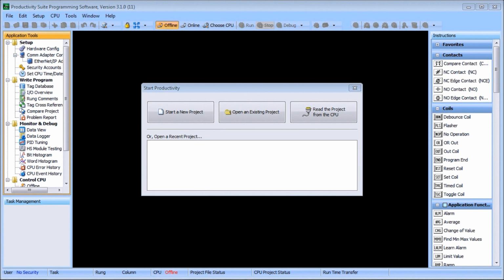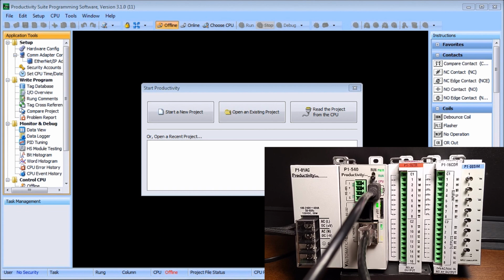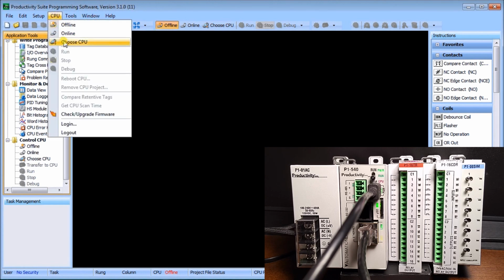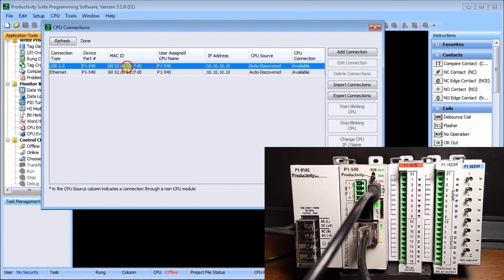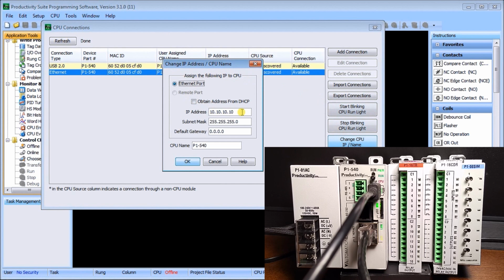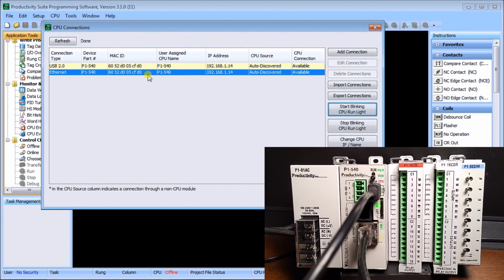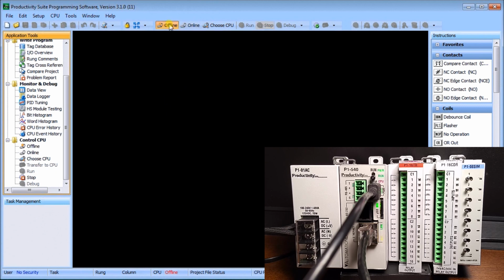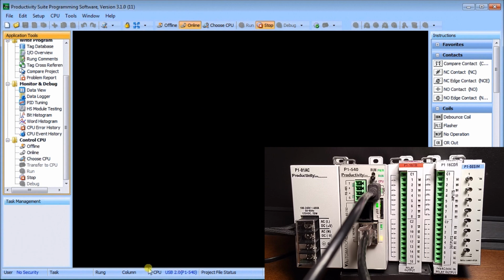Productivity 1000 Series PLC Establishing Communication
We will connect the Productivity 1000 Series PLC to our computer running the Productivity Suite Software. A micro-USB and an Ethernet (RJ45) communication link will be established to our programmable logic controller.
The latest version of the Productivity Suite is 3.1.0.11. This is the programming software we will use to implement our control logic.

Previously in this Productivity 1000 Series PLC, we looked at the following:
System Hardware

- 50MB user memory - Can handle very complex applications easily.
- 4 built-in communication ports – Easy connectivity to your network.

This CPU (Central Processing Unit) is also known as MPU (Multi-Processing Units) because of the communication capabilities.